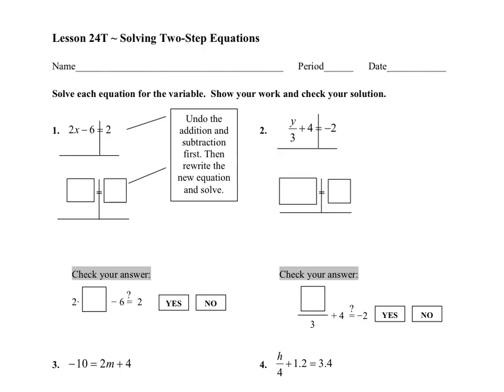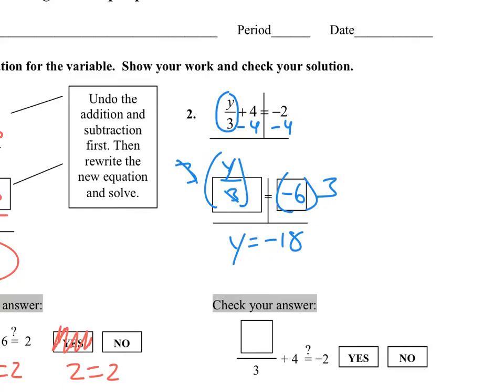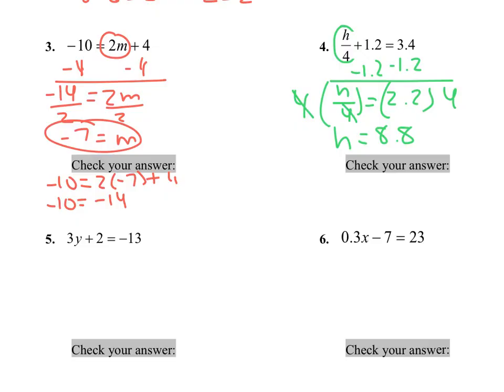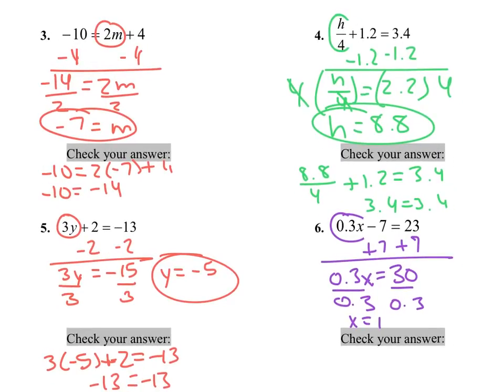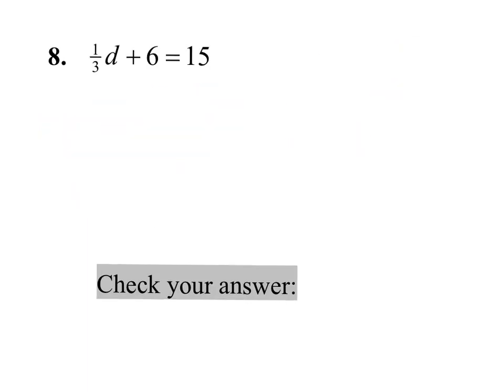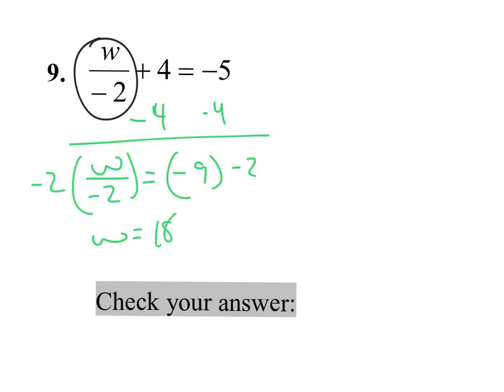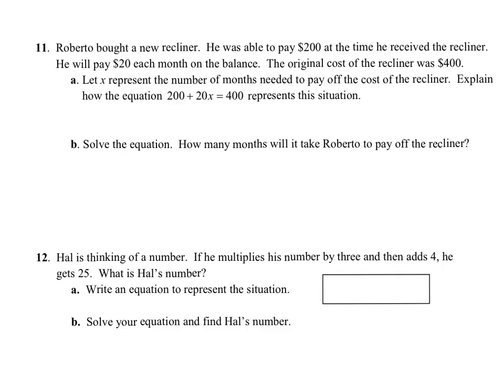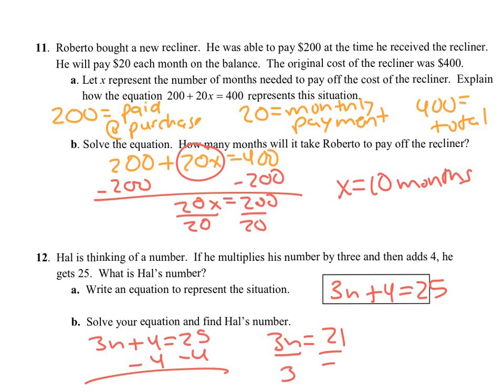L7 2 Solving Two Step Equations